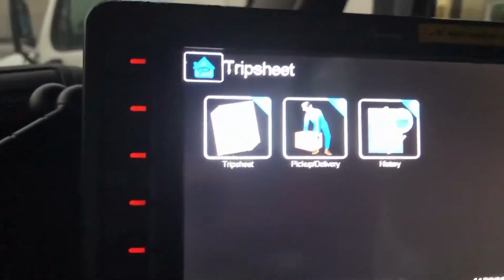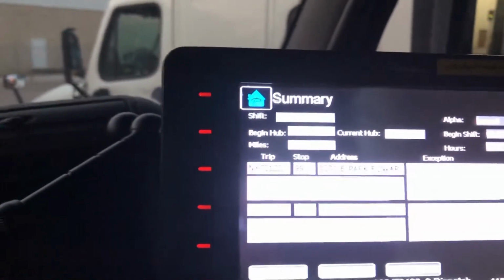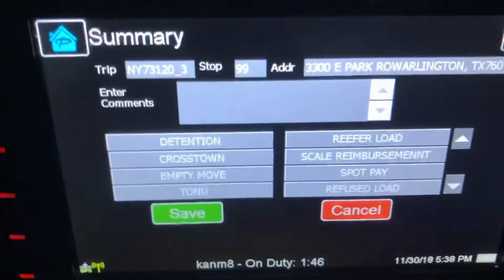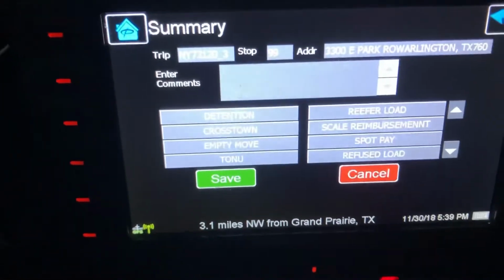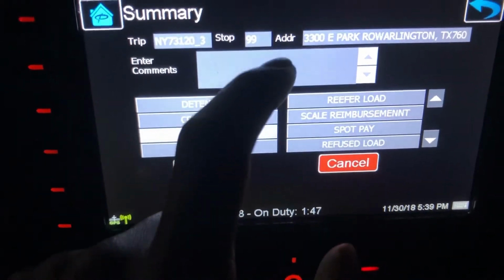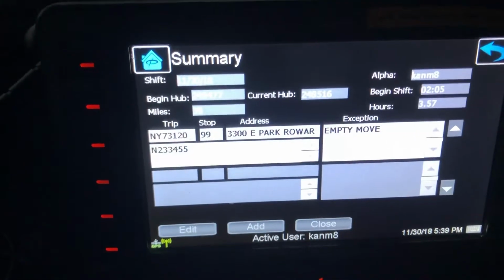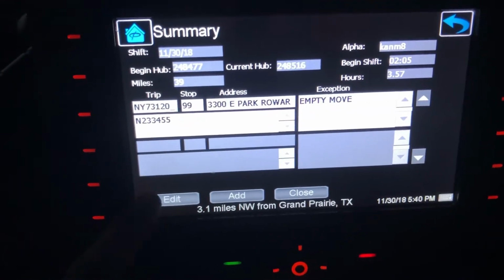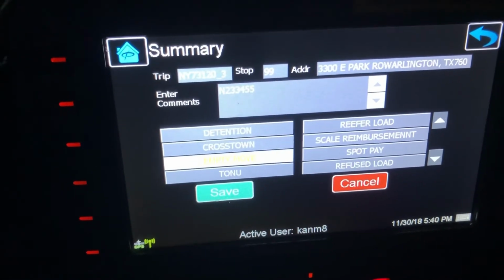JB HUNT TRIPSHEETS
If you’re a truck driver and have at least 3 months CDL driving experience and want to join JB Hunt, go

The Driver Success Youtube Channel is dedicated to helping those interested in becoming truck drivers or those that are already truck drivers succeed. Not only in their trucking career but also in life.

I answer questions and talk about trucking and life experiences.

Some of the topics talked about and questions tackled are:

JB Hunt

JB Hunt Trucking Jobs

CDL Trucking Jobs

How to become a truck driver

How much money do truck drivers make

Over The Road (OTR) Trucking Lifestyle

Intermodal Trucking

Intermodal Driving Jobs

Local Trucking Jobs

Regional Trucking Jobs

Dedicated Trucking Jobs

OTR Trucking Jobs

Trucking Gear and accessories

CDL Trucking School

CDL training

Passing CDL Test

Pre Trip Inspection

Backing a semi truck

Hazmat Endorsement

Truck driver pay

Family life, Marriage/Relationships, Parenting, and many more topics.

Also, check out The Driver Success Podcast where I interview truck drivers to learn about their trucking experiences.